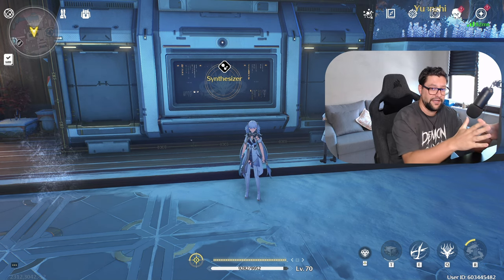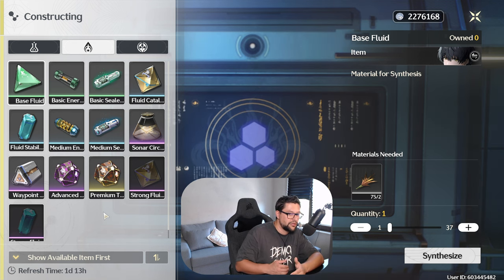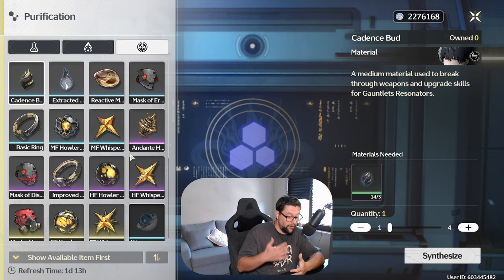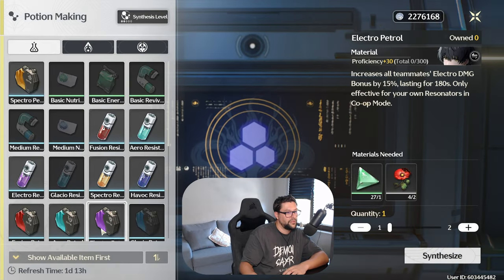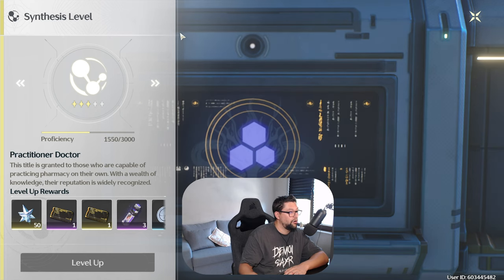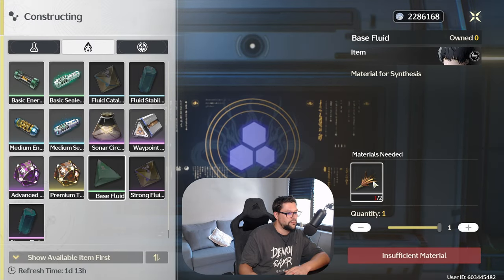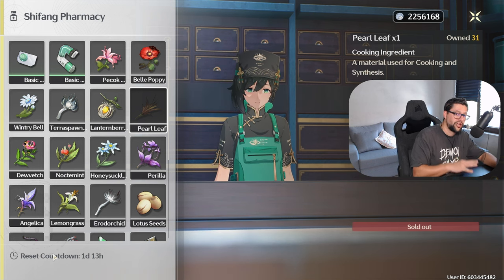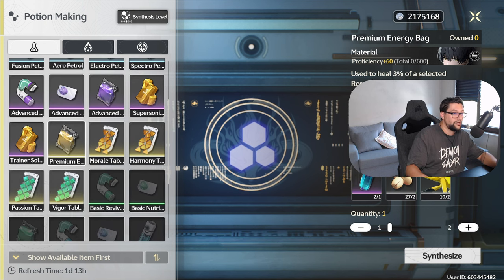Beginners Guide - How To Synthesize in wutheringwaves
Hi Peeps, sharing with you a complete beginners guide on how to use the synthesizer in wutheringwaves

Apologies for the longer video, I just took my time to explain everything step-by-step. I hope this was useful to somebody that has never done it before! Have fun!